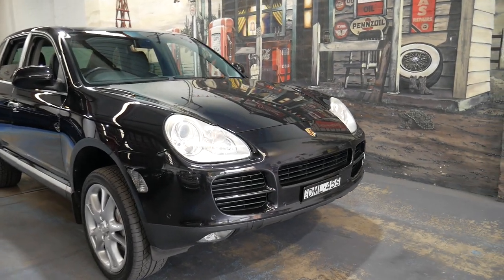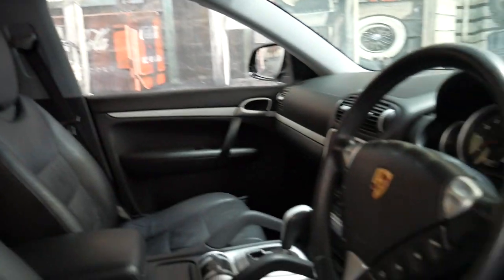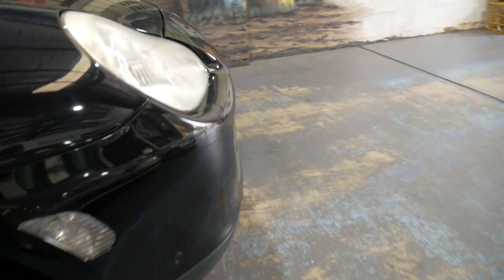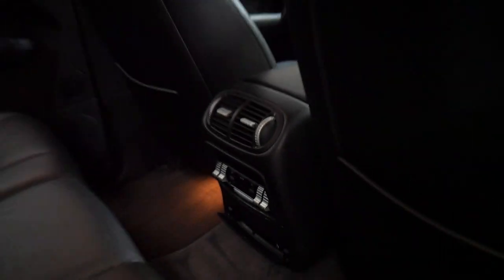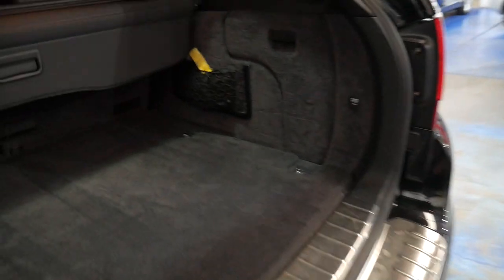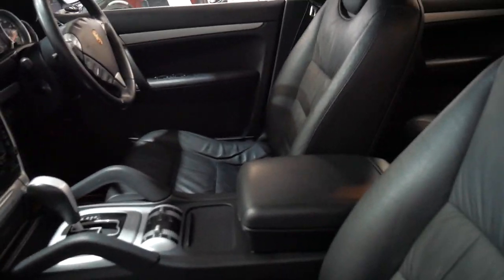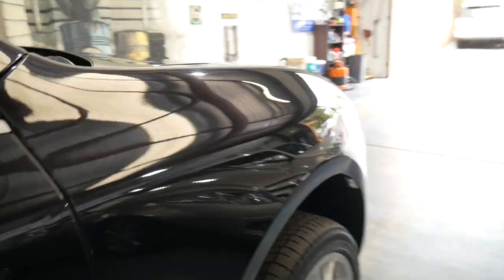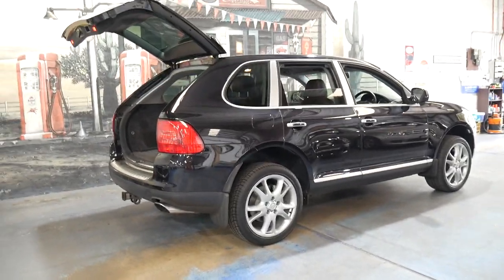Porsche Cayenne - 2004